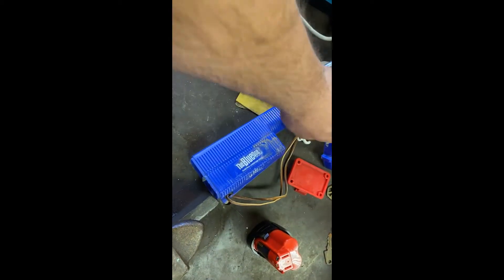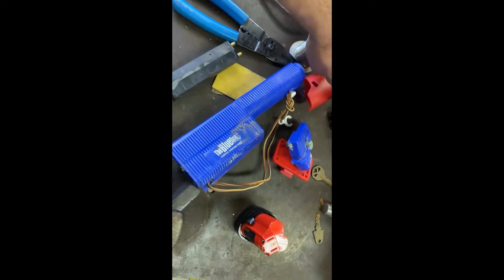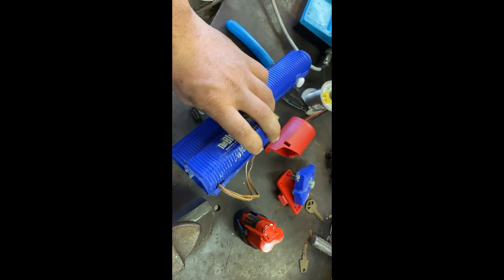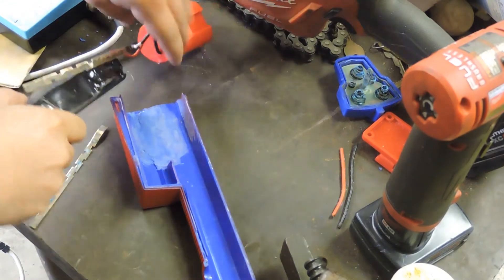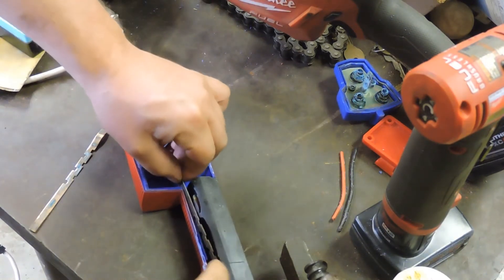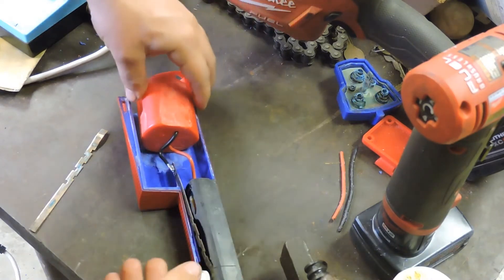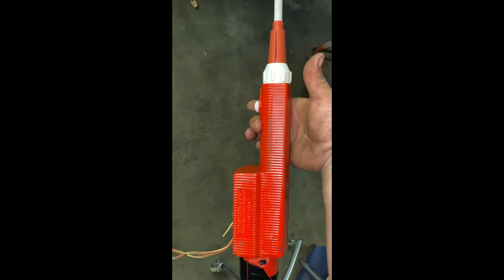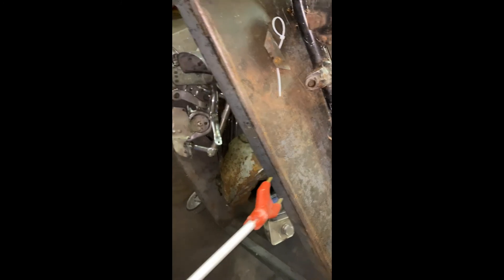The New Milwaukee Hotshot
Using a new old stock hotshot to make an M12 Milwaukee compatible unit making batteries easier to maintain.